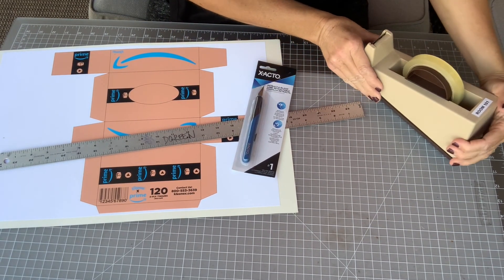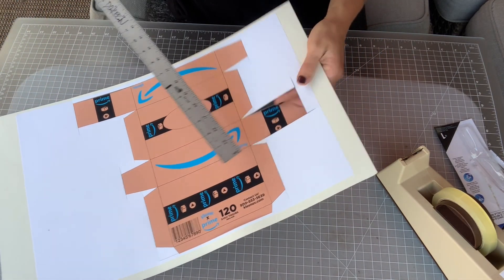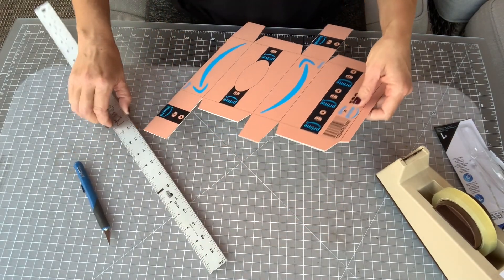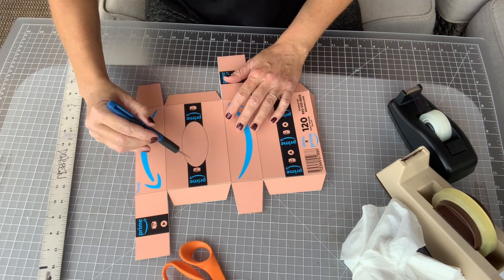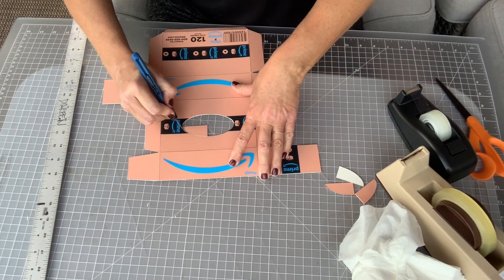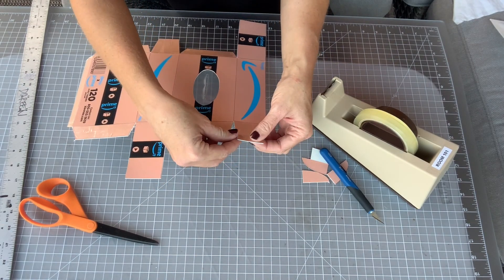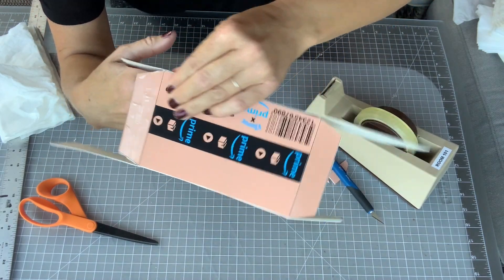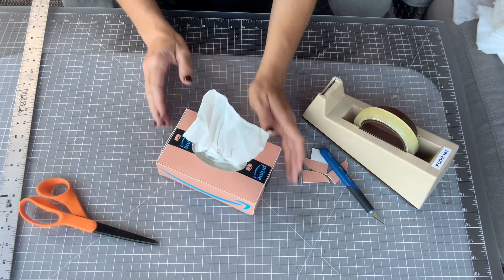Tissue Box Mock Up DEMO